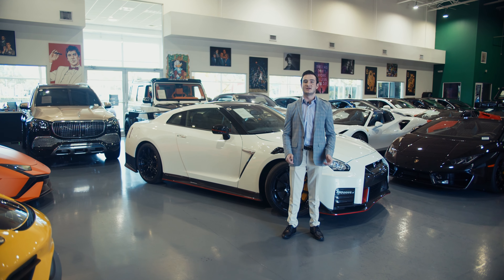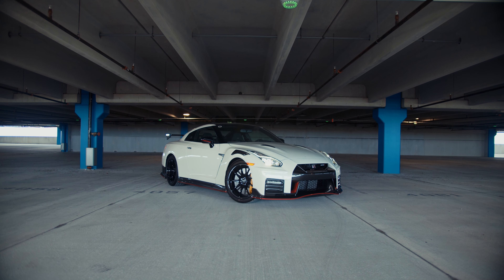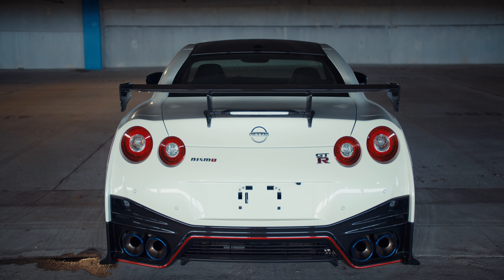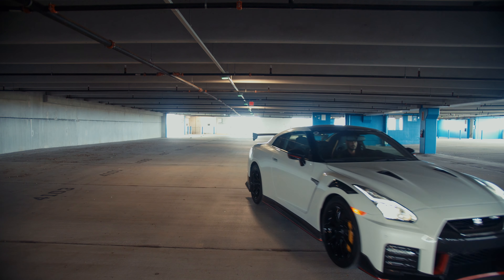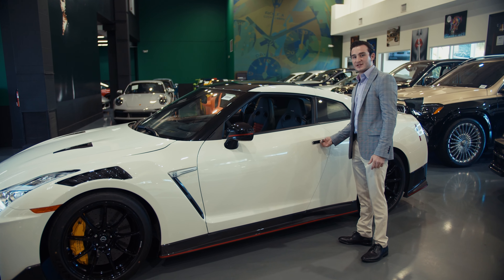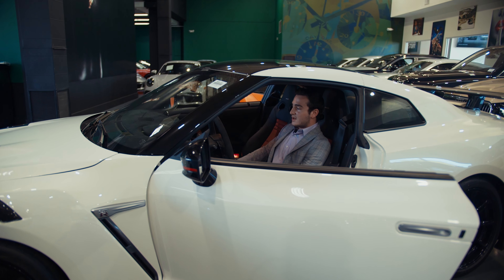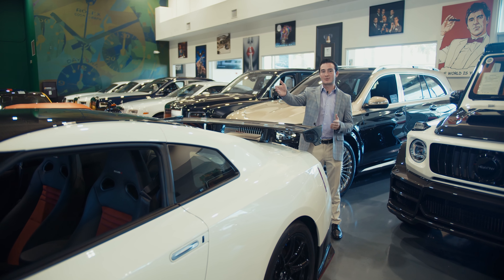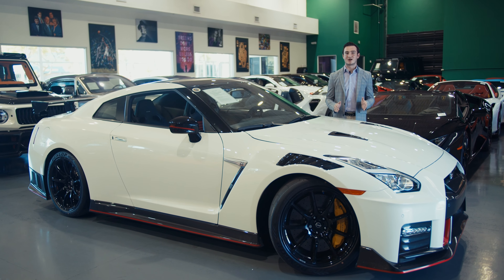Unleashing Performance: 2023 Nissan GT R - NISMO | Hgreg Lux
Experience the epitome of automotive excellence with the awe-inspiring 2023 Nissan GT R - NISMO. In this exhilarating video, we invite you to witness the fusion of artistry and performance that defines this extraordinary supercar. From its aerodynamic prowess to its jaw-dropping acceleration, every aspect of the GT R - NISMO is engineered to deliver an adrenaline rush like no other. Join us as we dive into its cutting-edge features, delve into its racing-inspired heritage, and immerse ourselves in the sheer thrill of the ride.

Although every reasonable effort has been made to ensure the accuracy of the information contained on this site, absolute accuracy cannot be guaranteed. Dealer is not responsible for errors and omissions. All vehicles are subject to prior sale. Price does not include applicable state sales tax, title, license plate, pre-deliver service charge of $1299.00 (This charge represents costs and profit to the dealer for items such as inspecting, cleaning, and adjusting vehicles, and preparing documents related to the sale), electronic service charge of $699.00 (This charge represents costs and profit to the dealer for items such as inspecting, cleaning, and adjusting vehicles, and preparing documents related to the sale).